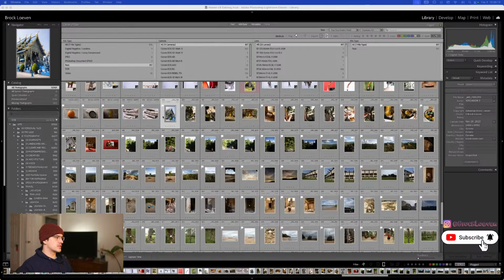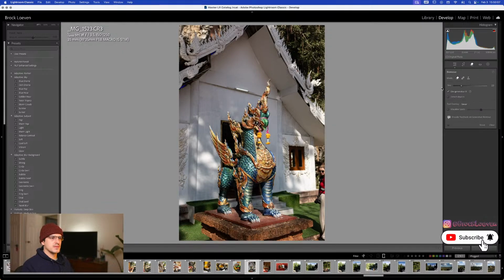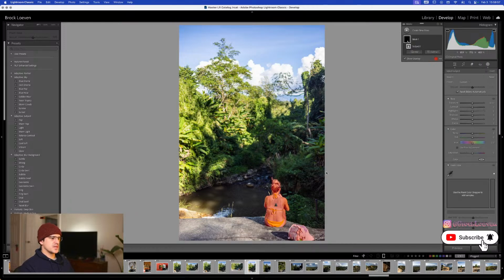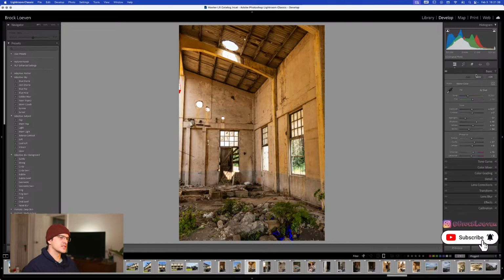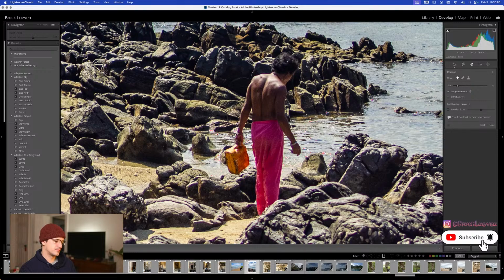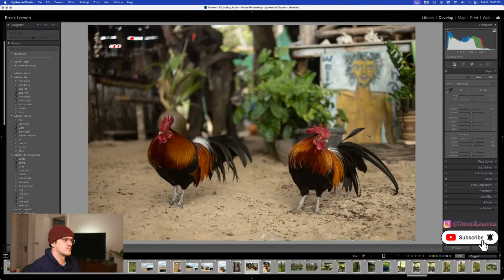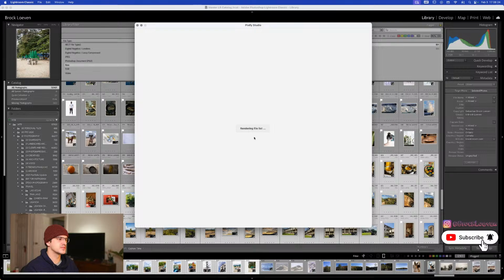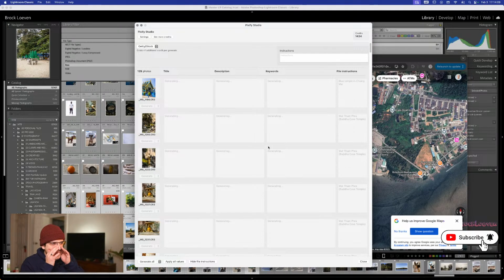Digging Through Old Photos for New Stock Gems!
I’m diving into my old photo archives to find hidden gems for stock photography! Sometimes the best-selling images are the ones you overlooked the first time around. Join me live as I review, edit, and prep new uploads for stock sites, sharing insights on what works, what doesn’t, and how to spot potential best-sellers.

If you’re into passive income, photography, or just love rediscovering old work, come hang out! Let’s see what we can unearth.